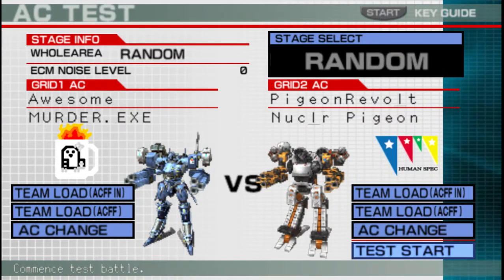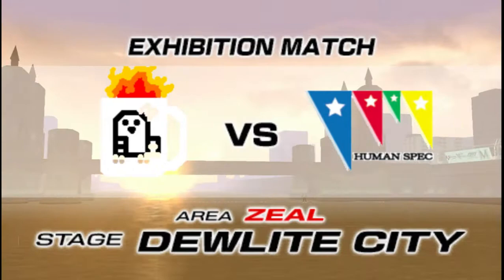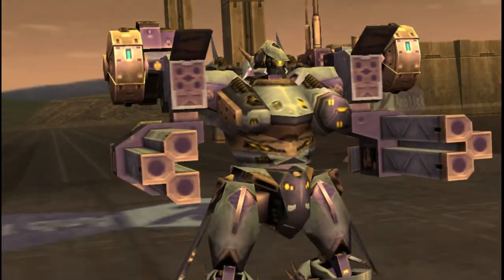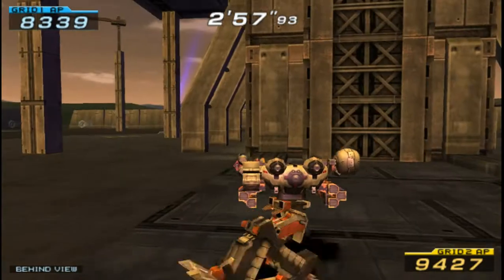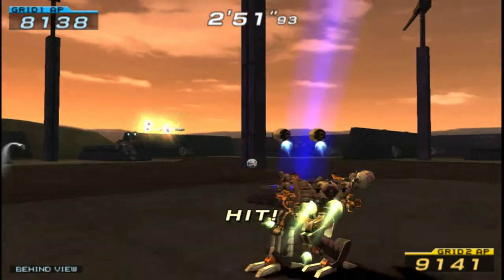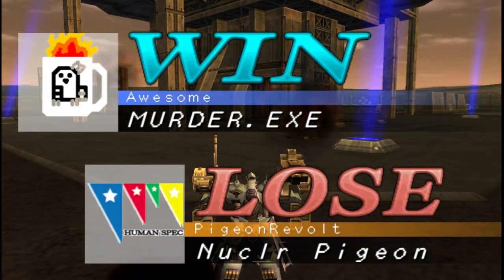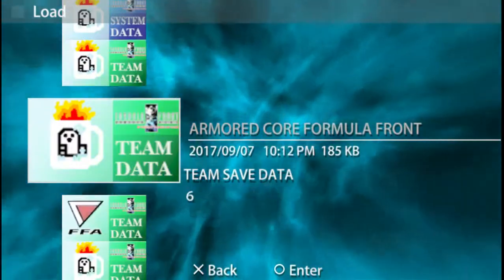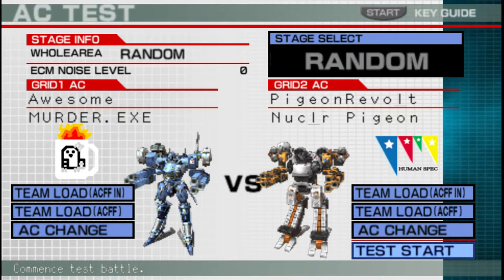AC AI Arena - MURDER.EXE Vs Nuclear Pigeon